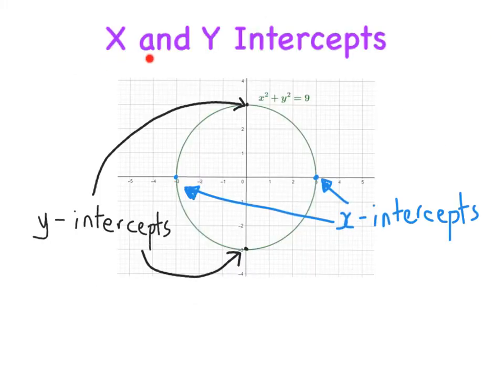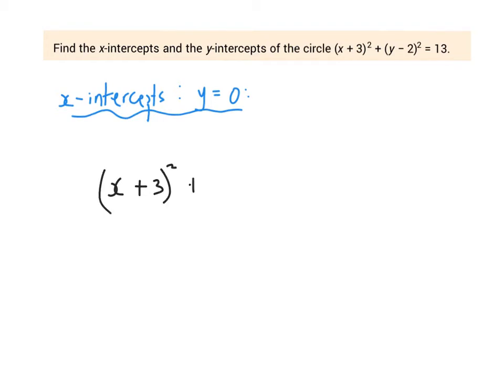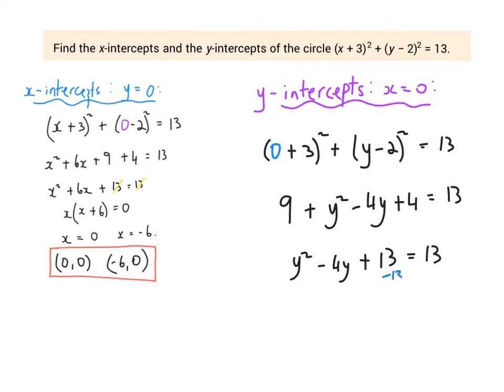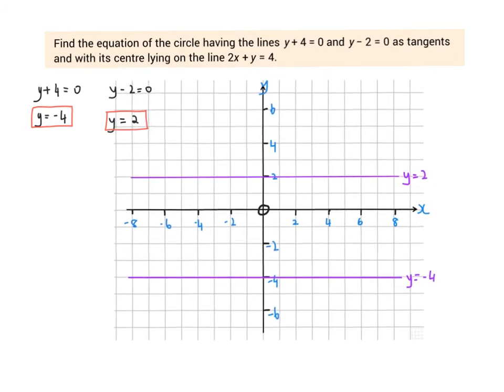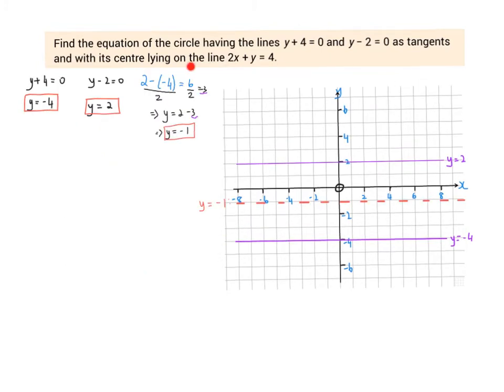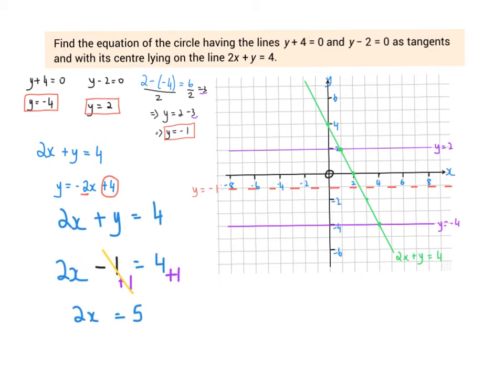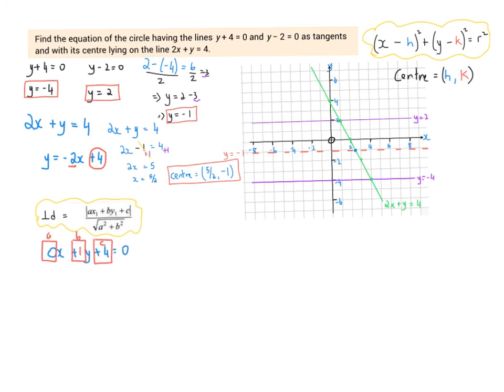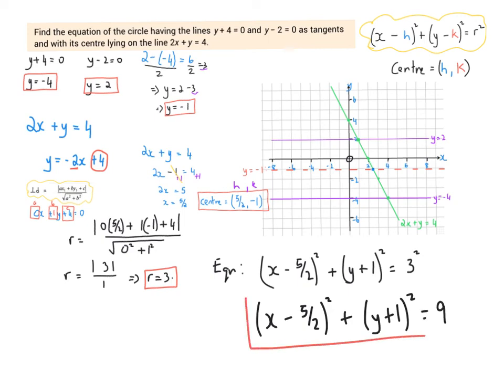6HL Equation of a Circle - Part II